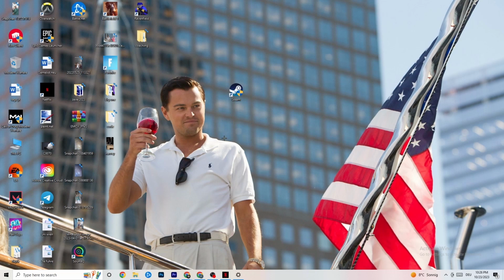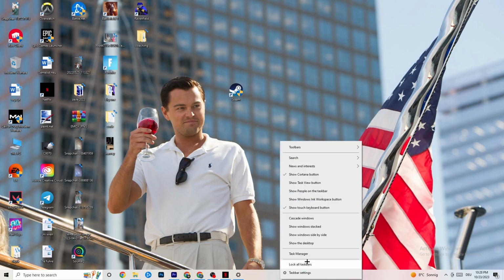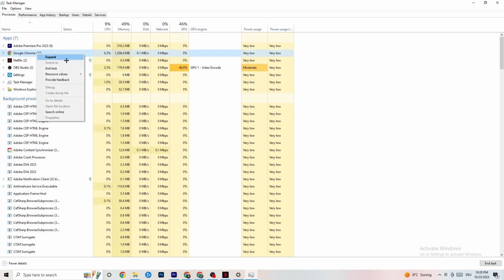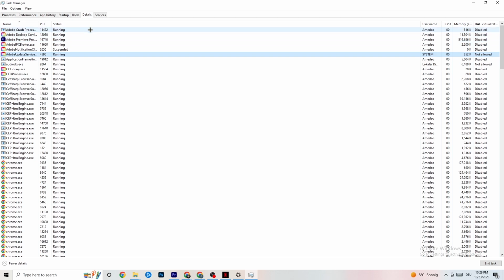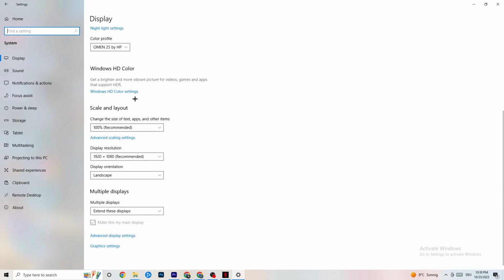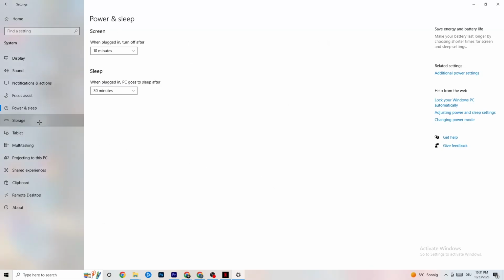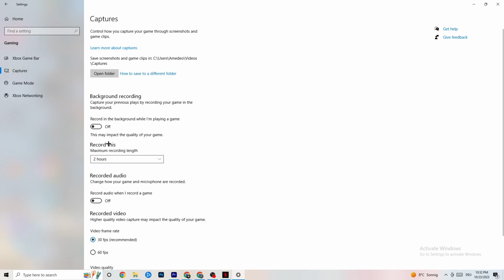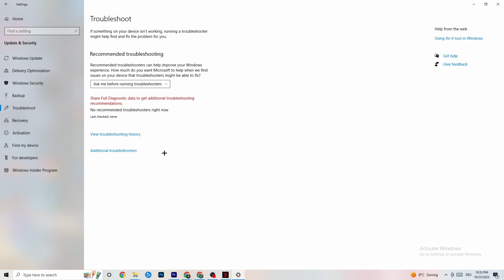Albion Online - How To Fix Albion Online Crash on Startup